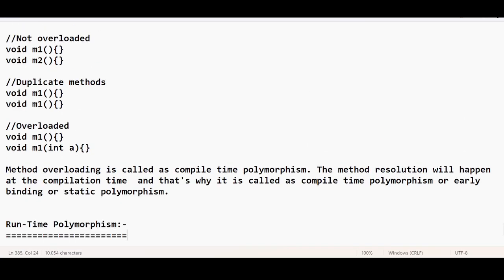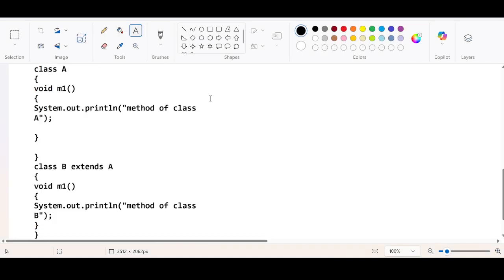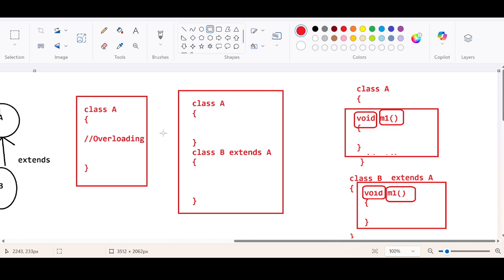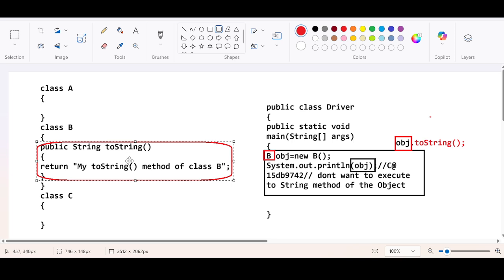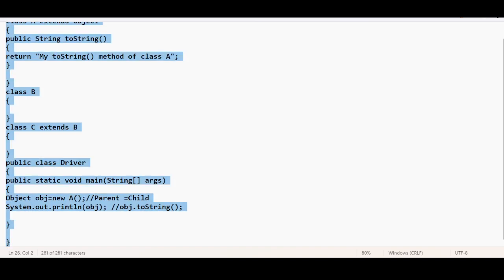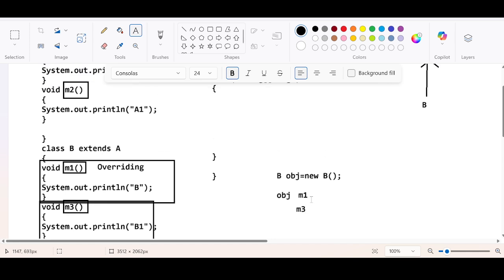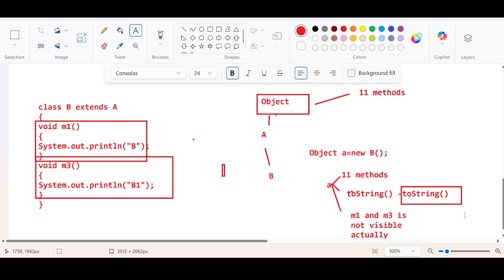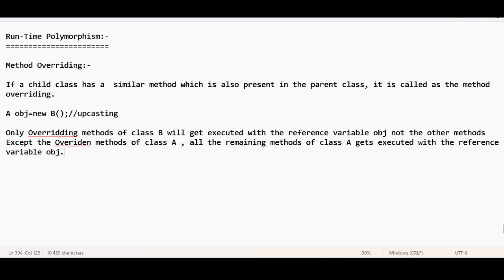Java OOPS- class 42- Method overriding part 1- Run time polymorphism